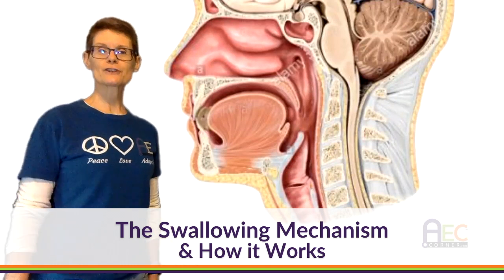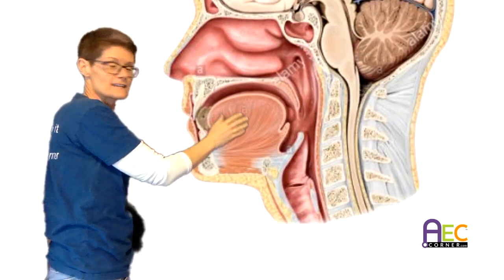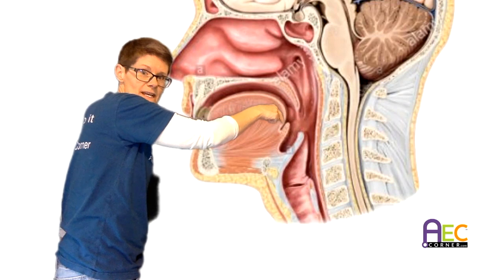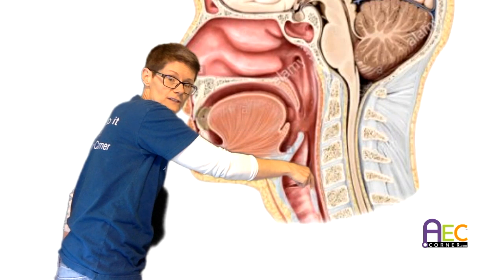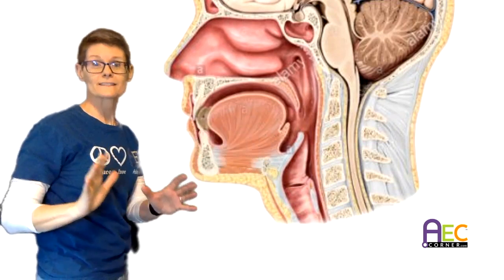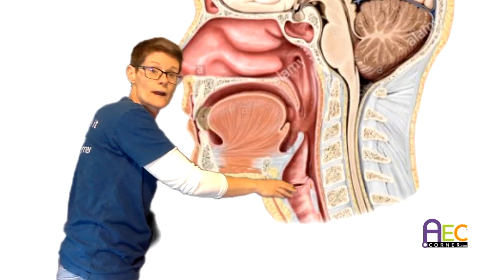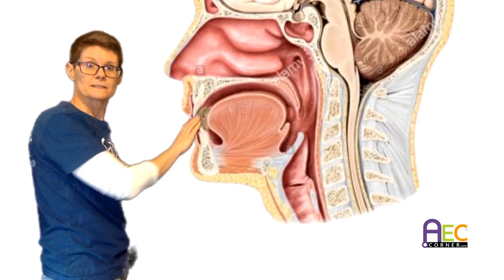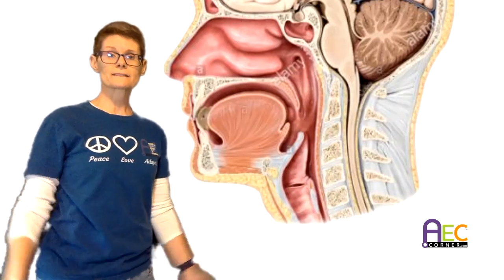The Swallowing Mechanism & How it Works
Christina, Speech Therapist with Adaptive Equipment & Caregiving Corner explains the basic structures of the swallowing mechanism and how the swallow works.

Swallow Mechanism Structures:
00:29 Tongue
00:42 Uvula
00:54 Epiglottis
01:00 Vallecula
01:17 Esophagus
01:26 Vocal cords
01:29 Trachea
01:58 How the epiglottis protects you
02:30 How do I clear food or drink from my vallecula?
02:44 How do I clear food or drink sitting on my vocal cords?

This video library includes access to the following:
-Caregiver Training series
-The Home Safety Tool Kit series
-Preparing for Hip Surgery series
-Preparing for Knee Surgery series
-Pick Your Fit Stretches and Exercises series

Subscription Plans available:
Monthly Plan = $10/mo (cancel anytime)

or

Learn more about which subscription plan is right for you:
👨‍👩‍👦 𝗙𝗮𝗺𝗶𝗹𝘆 𝗖𝗮𝗿𝗲𝗴𝗶𝘃𝗲𝗿 plan: